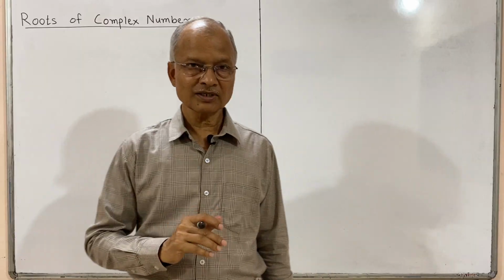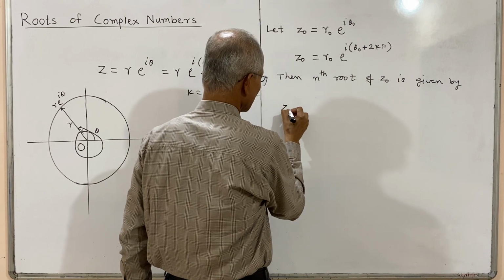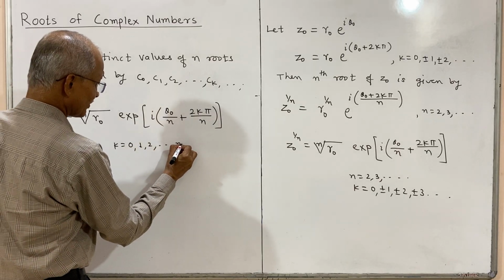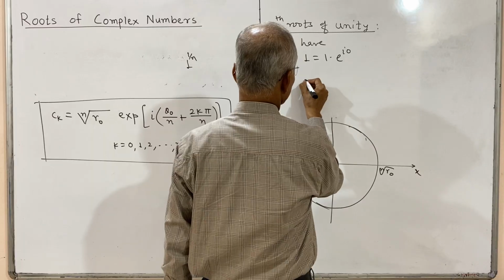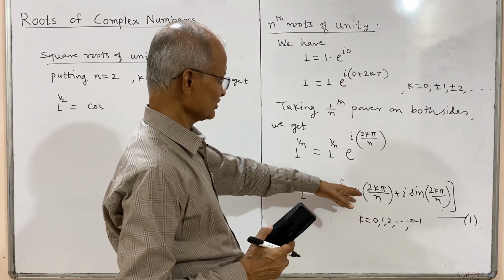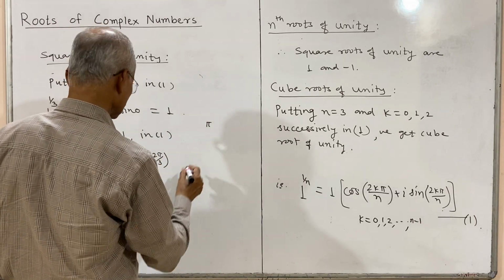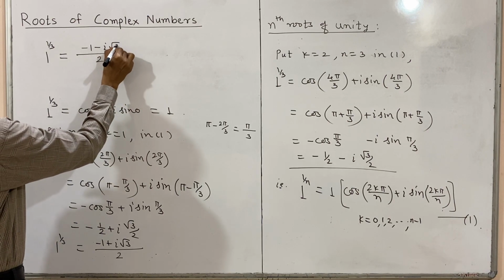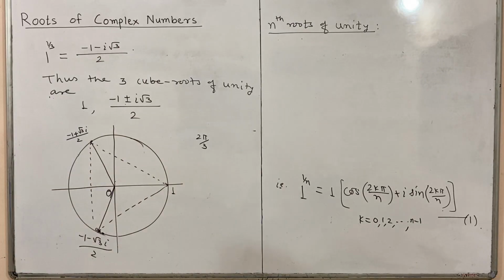Roots of Complex Numbers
In this lecture the method of finding roots of a complex number is explained. Its geometrical interpretation is given. Roots of unity are obtained.

For this course the book followed is:
James Brown and Ruel Churchill:
Chapter 1. Complex Numbers pages 1 to 46.